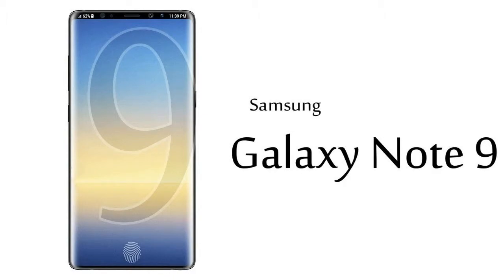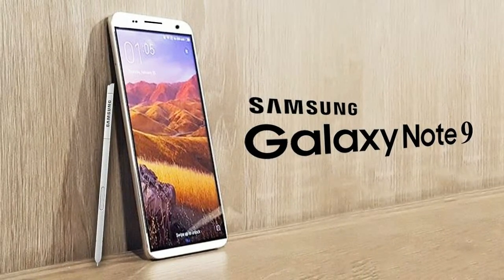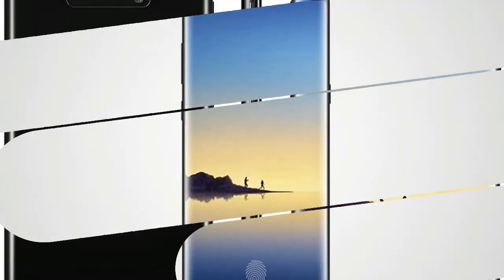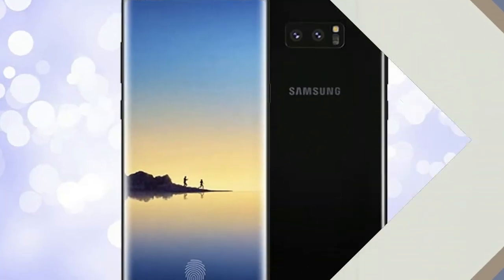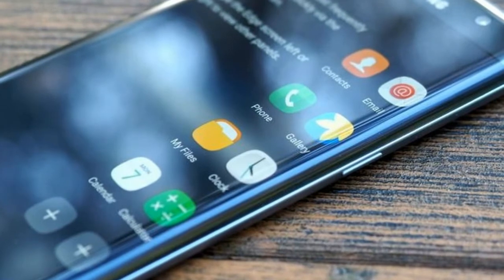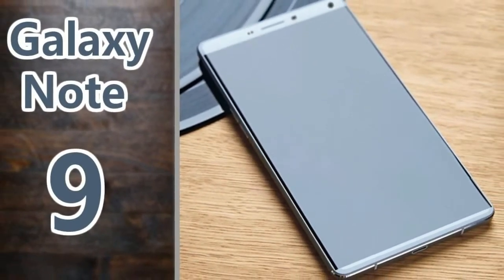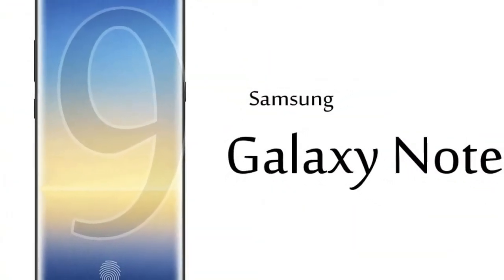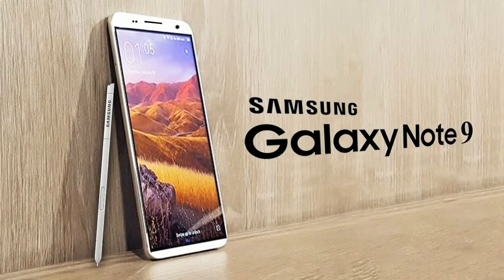Samsung Galaxy Note 9 - Zero Bezel 6.4 Inch Display, 8GB of RAM with 256GB ROM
Samsung Galaxy Note 9 -  Zero Bezel 6.4 Inch Display, 8GB of RAM with 256GB ROM - The results look a lot like both the Note 8 and the iPhone X, with a 4K 6.4in display, a fingerprint sensor embedded into the screen, and an even fuller “infinity display”.

HOT !!!